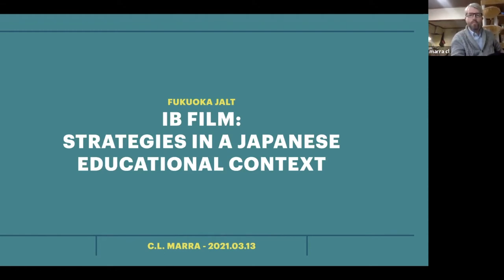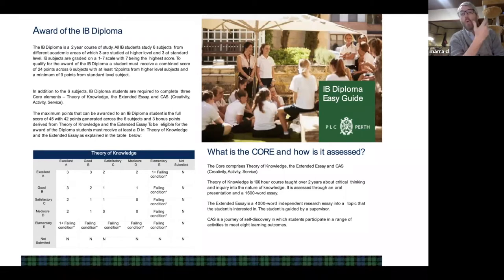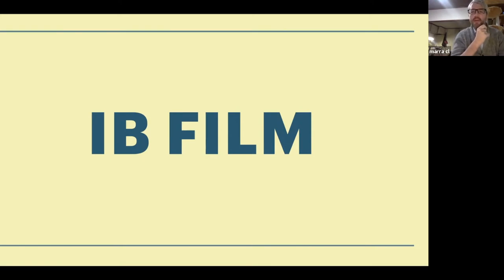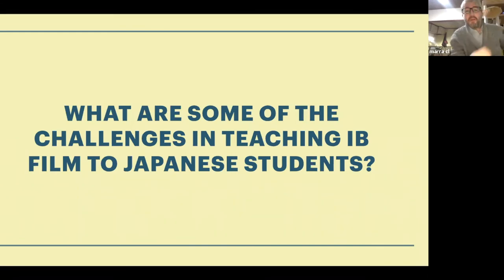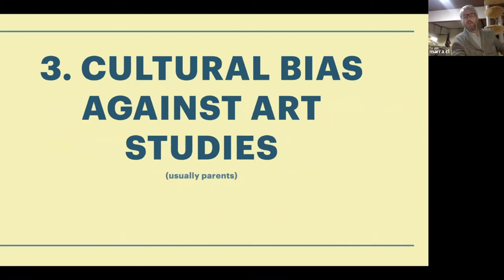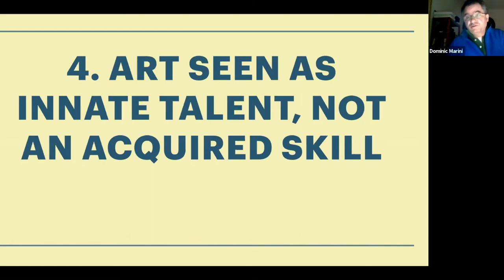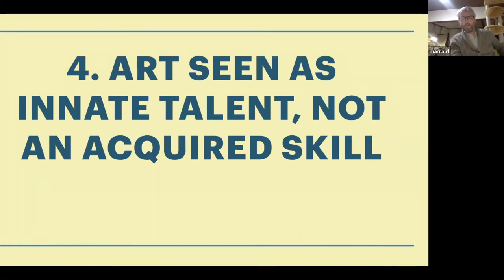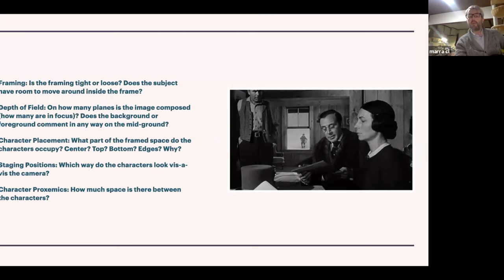Cassidy Marra: Film Studies in the International Baccalaureate (IB) Program at Fukuoka Daiichi HS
Fukuoka JALT is the Fukuoka Chapter of the Japan Association for Language Teaching.

Here is the abstract and bio from our March 2021 meeting:

In the spring of 2019, I was hired to be a Film Studies teacher in the International Baccalaureate (IB) Program at Fukuoka Daiichi High School. There was no textbook, no curriculum, and the students were all Japanese sixteen year-olds with Eiken Pre-2nd and zero knowledge of film. The only thing I had were three externally assessed projects that the students needed to complete in English within the next fifteen months. This is the story of how I scratched together a Film Studies curriculum and helped my students pass the class.

In this workshop, I’ll be sharing my experiences and challenges in creating a Film Studies curriculum at a Japanese high school. Although the subject matter in my class is "film," I think that the ideas we discuss here can be applied to any subject that is taken by non-native English speakers but taught and assessed in English. The curriculum I’ve designed is very much a work in progress and in constant need of retooling. As you learn about the standards of the IB Film Studies course, I hope you'll share your ideas.

Some of the topics we'll examine are:
- What is the IB program? What are the IB FILM assessments?
- What is the core content in IB FILM?
- Film Lesson Planning: Examples of IB FILM lessons
- Reverse-engineering the assessments: how I teach students to "beat" the assessments and why that’s a good thing
- Specific challenges teaching a Western curriculum in a Japanese school context

Cassidy Marra
I've been a language teacher in Japan, Australia and Canada since 2005. I'm not a researcher nor am I a language acquisition theorist. I'm just a simple practitioner. I look at the task that my students need to complete, I assess the obstacles in completing that task, and then I do my best to help the students surmount those obstacles.